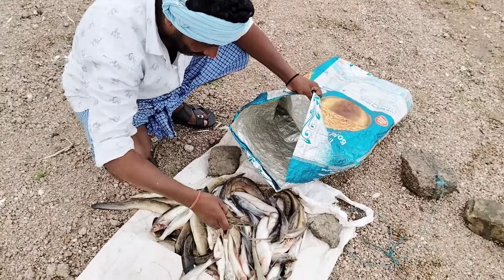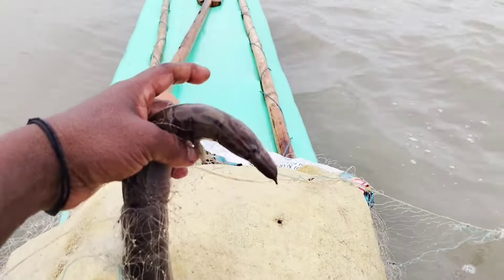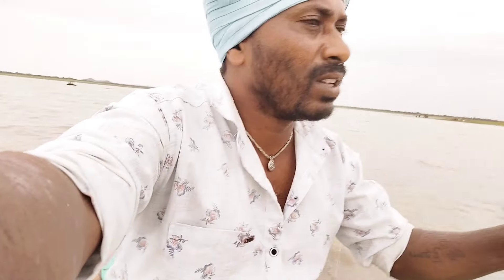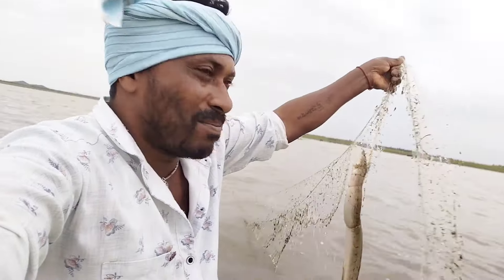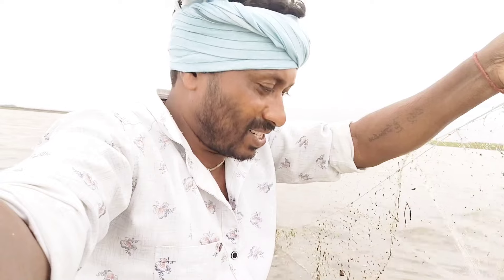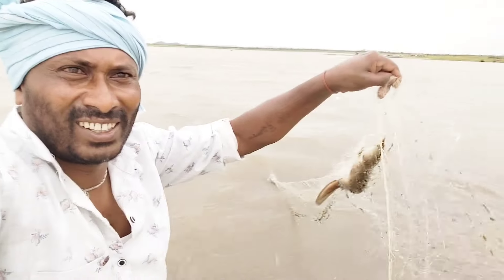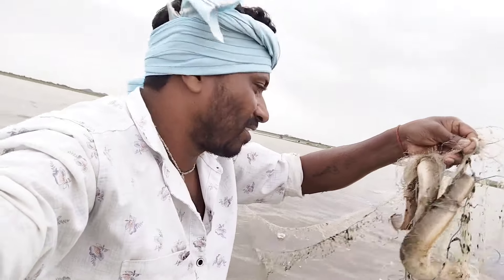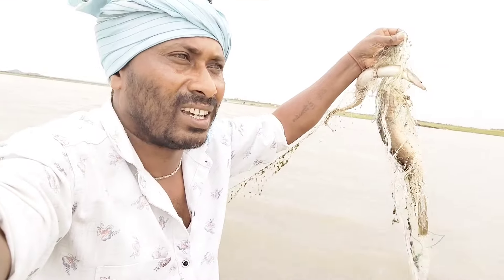ఎన్ని పాపర్లు పడ్డాయి బాబోయ్ yatala shankar vlogs యాటల శంకర్ వీడియో🐟🐟🐟🐟